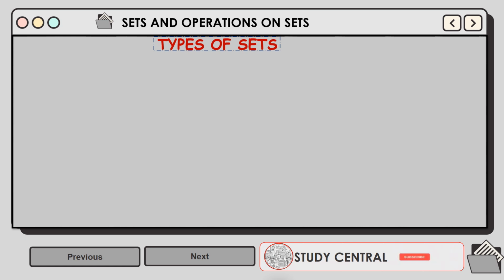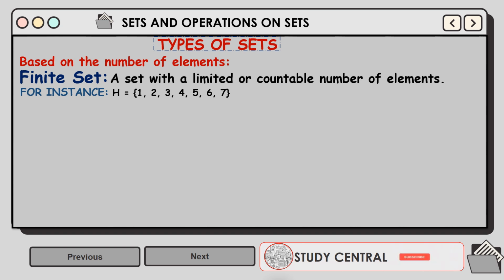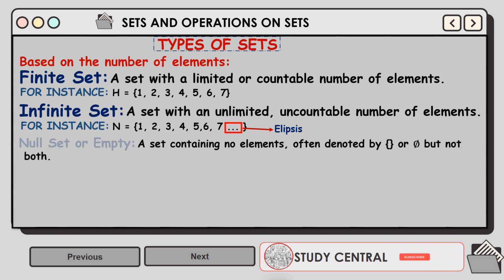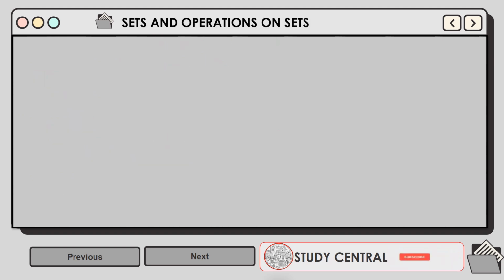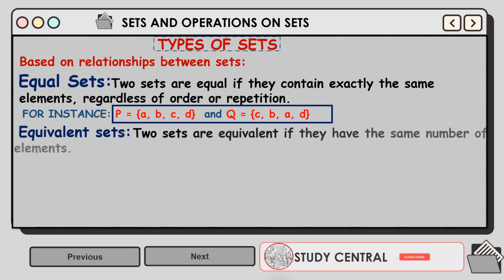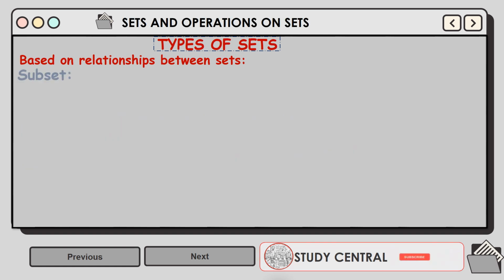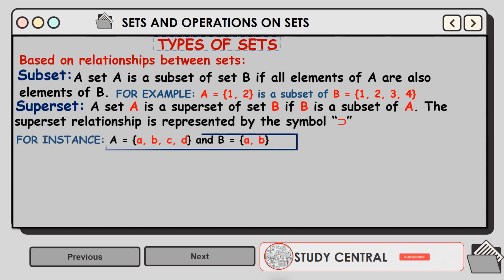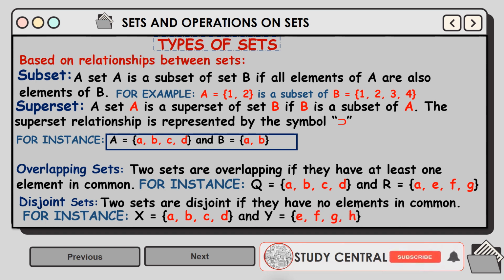TYPES OF SETS - CORE MATHS JHS & SHS.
This video gives an overview of everything you need to know about Types of sets based on different criteria.
In this video, you will learn about Types of sets:
‣ Based on the number of elements they contain.
‣ Based on the relationship they have.
Chapters:
00:00 - Intro
00:25 - Finite Sets
00:50 - Infinite Sets
01:21 - Null Sets
01:47 - Unit Sets (Singleton sets)
02:02 - Equal Sets
02:20 - Equivalent Sets
02:42 - Universal set
03:00 - Subsets
03:23 - Supersets
03:35 - Overlapping Sets
03:52 - Disjoint Sets
04:08 - Conclusion